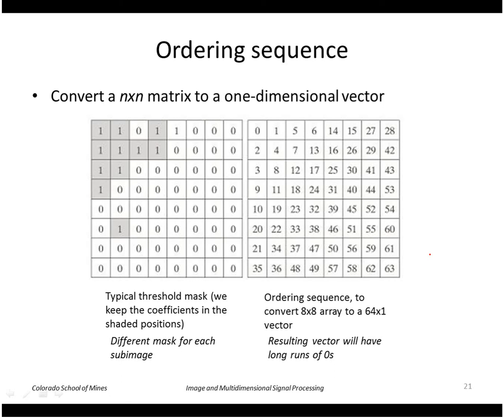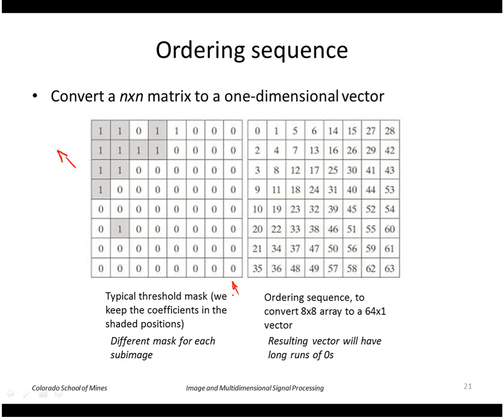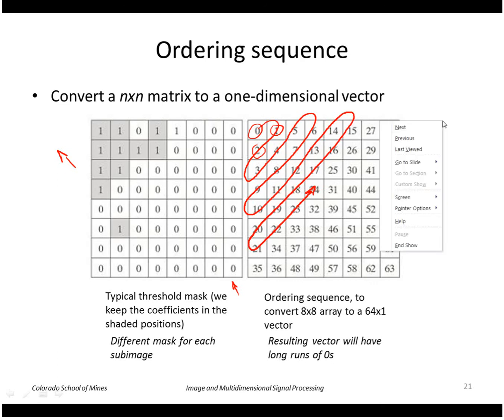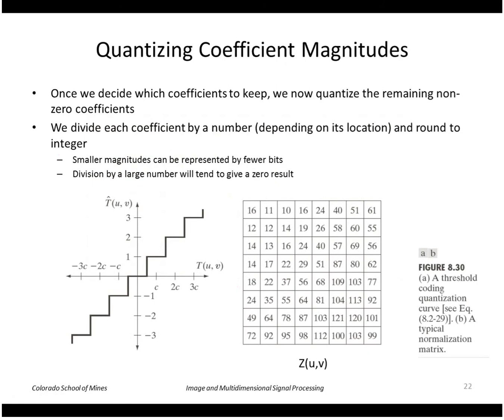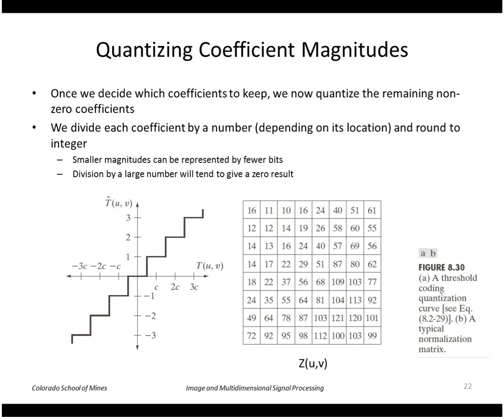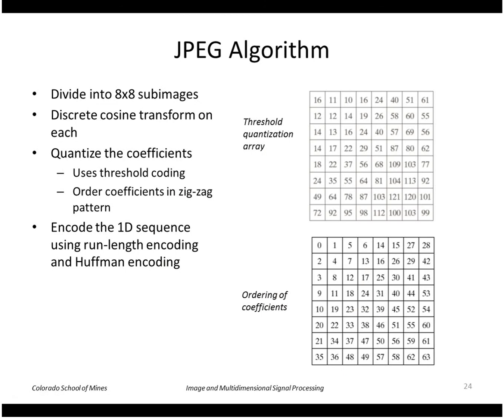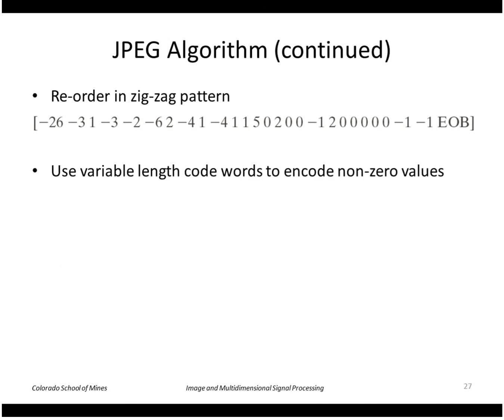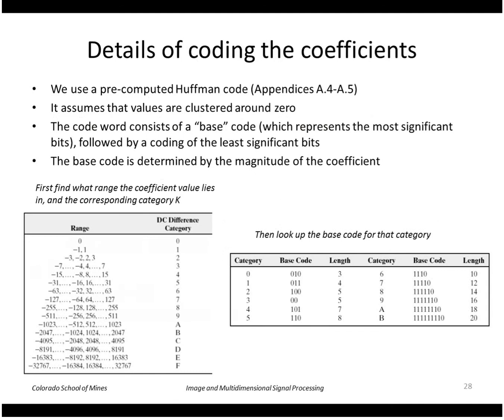EENG 510 - Lecture 26-3 Compression-Lossy